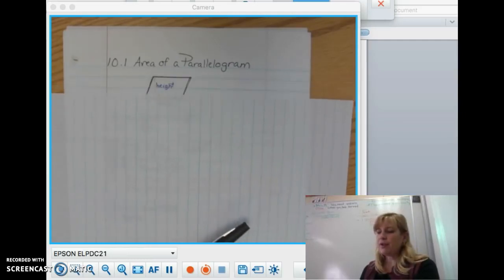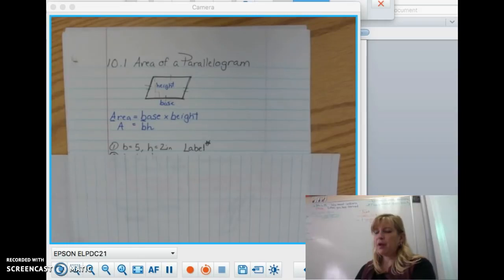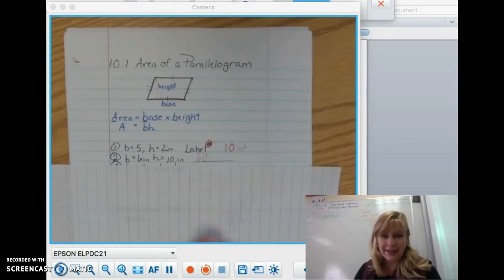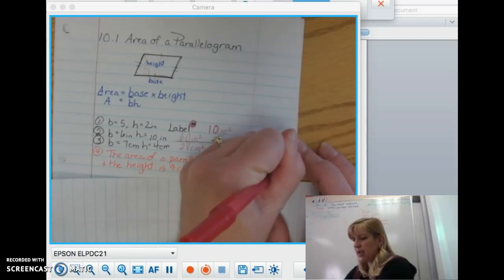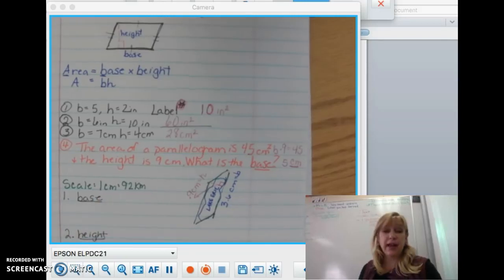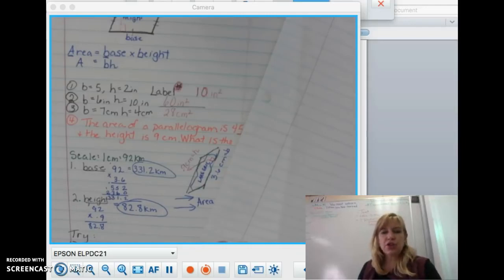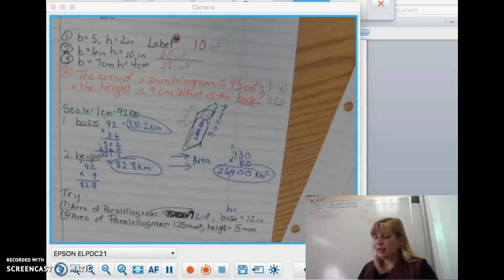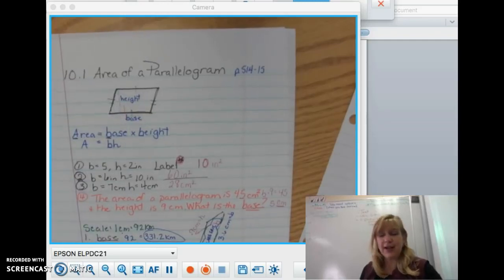10 1 Area of a paralellogram